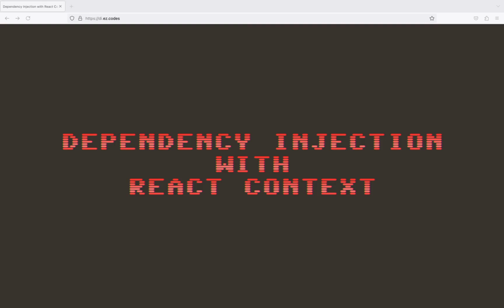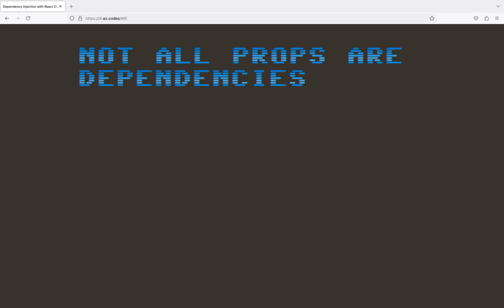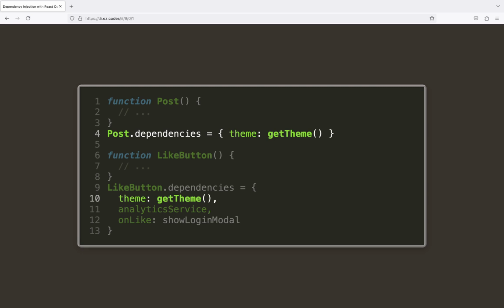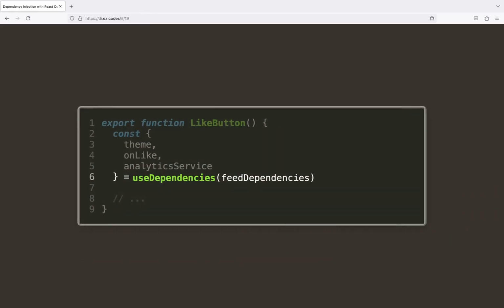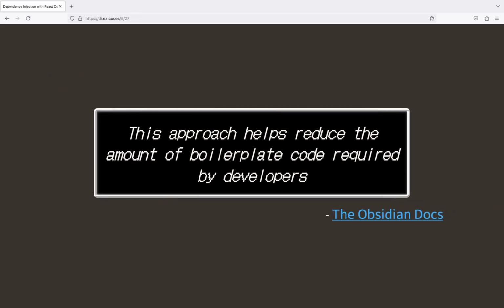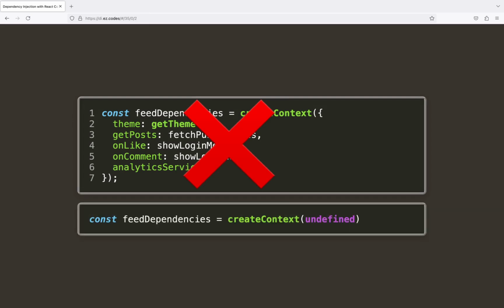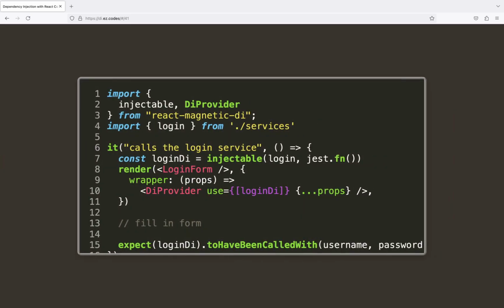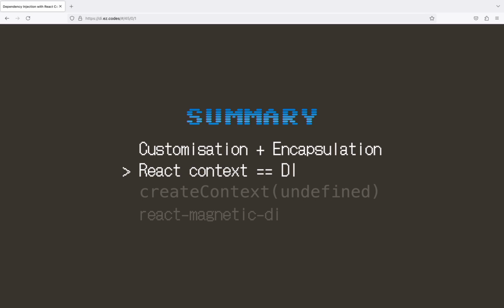Dependency Injection with React Context